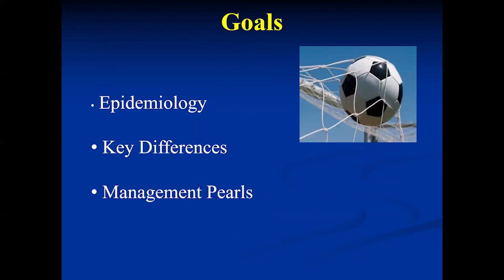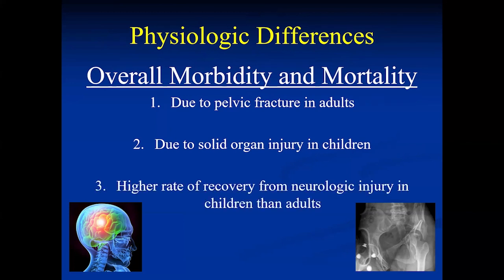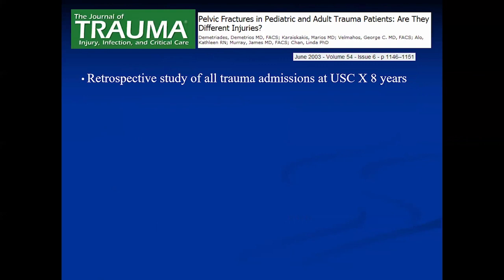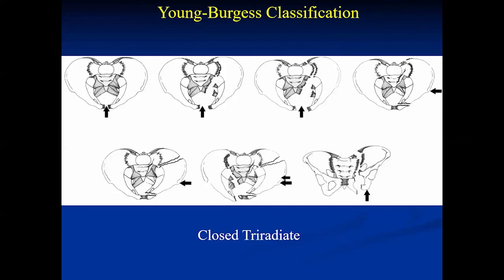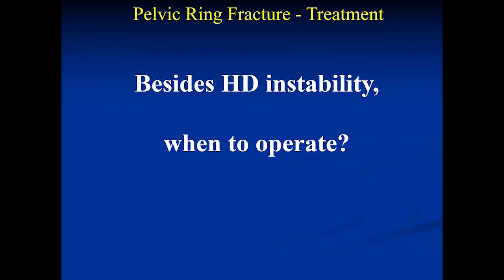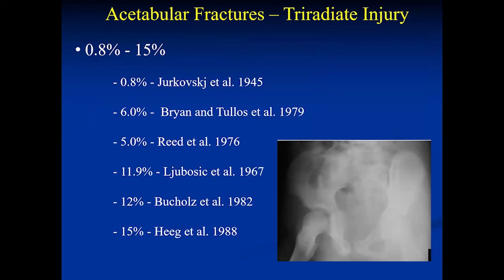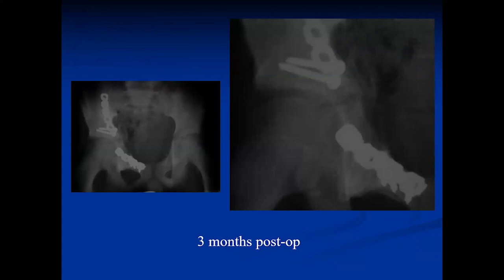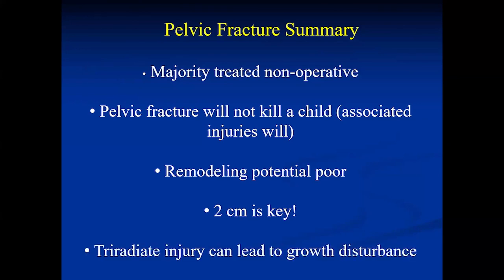20 Pediatric Pelvic and Acetabular Fractures Nirav Pandya, MD